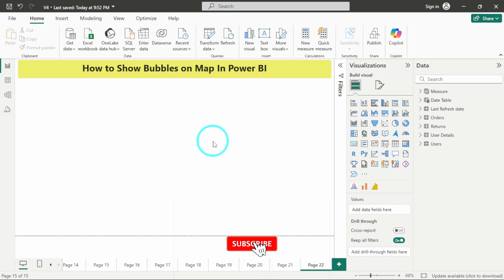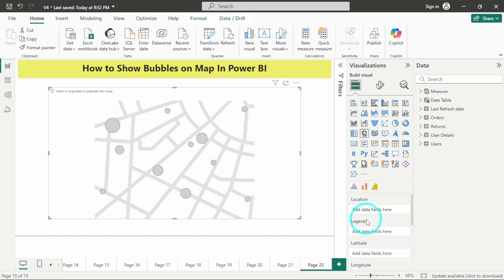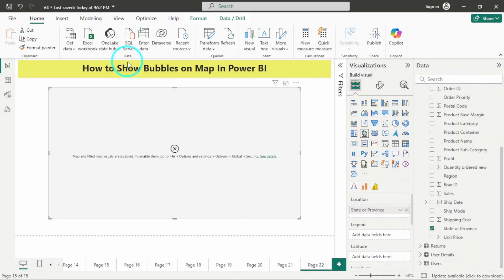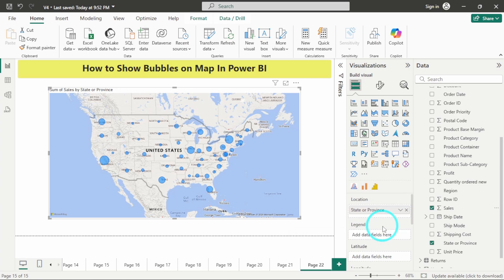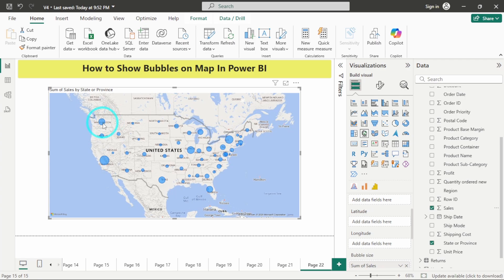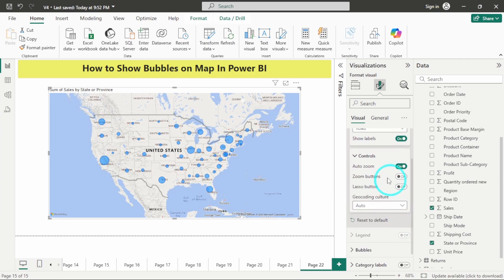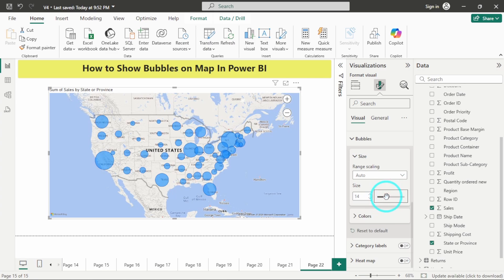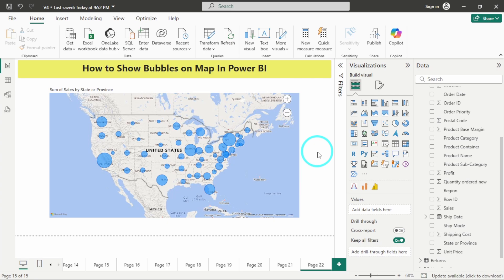How To Show Bubbles On Map In Power BI (2025) | Power BI Tutorials | DataMinds Academy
Welcome to DataMinds Academy! In this tutorial, we will learn how to show bubbles on a Map Chart in Power BI to enhance geographical data visualization. If you are working with location-based data and want to create an interactive Power BI Map Chart with bubbles, this step-by-step guide is perfect for you.

In this video, we will cover:
✅ How to add a Map Chart in Power BI
✅ Step-by-step process to show bubbles on a Map Chart in Power BI
✅ Adjusting size and color of the bubbles for better insights
✅ Using latitude and longitude for precise mapping
✅ Best practices to ensure your Power BI Map Chart is optimized for analysis

By the end of this tutorial, you will be able to effectively show bubbles on a Map Chart in Power BI and make your reports more interactive and visually appealing. This tutorial is ideal for both beginners and advanced users who want to improve their Power BI data visualization skills.